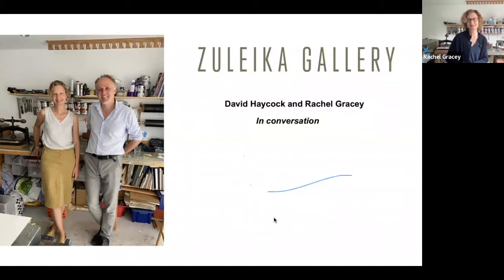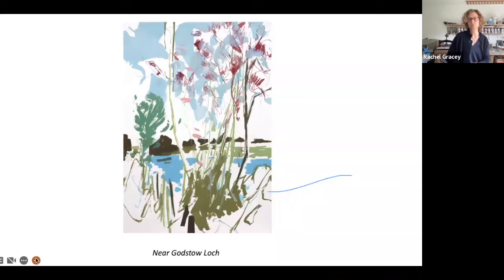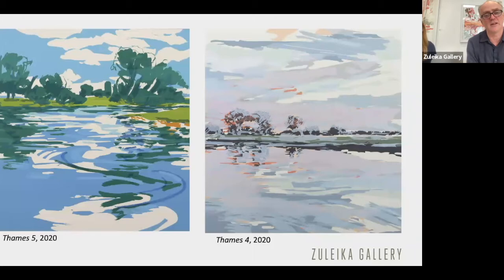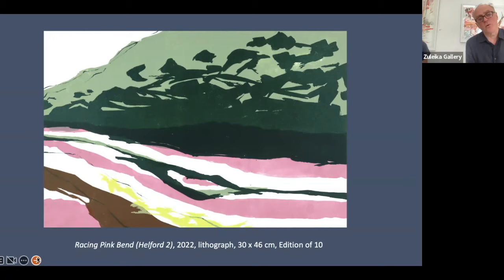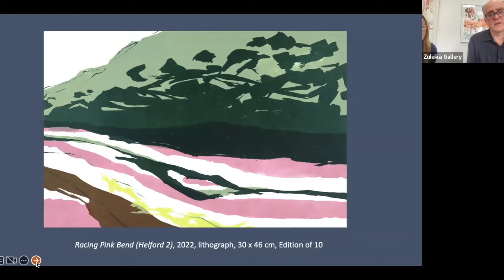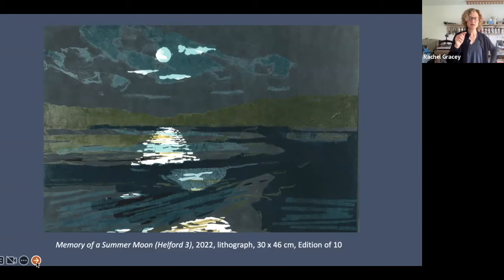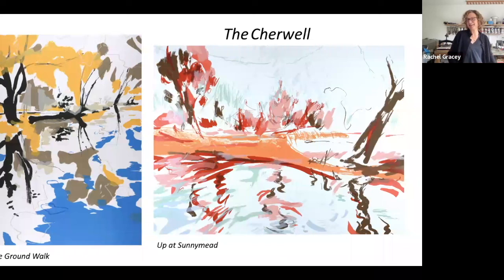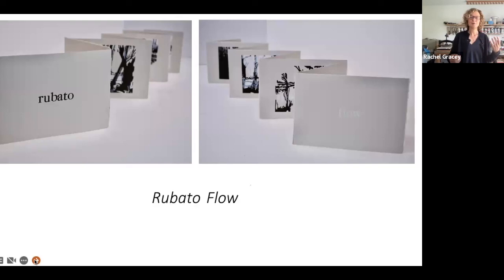Rachel Gracey in conversation with David Haycock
In conversation between artist, Rachel Gracey and art historian, author, curator, and lecturer. David Haycock to celebrate Rachel's exhibition Rachel Gracey: River Notes on display in our gallery in Woodstock from 3rd September until 10th October 2022.